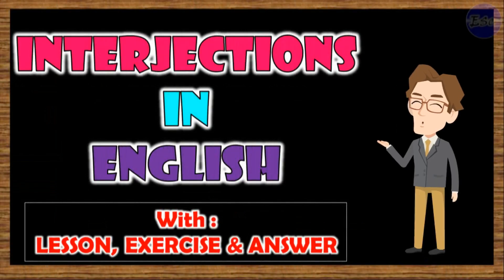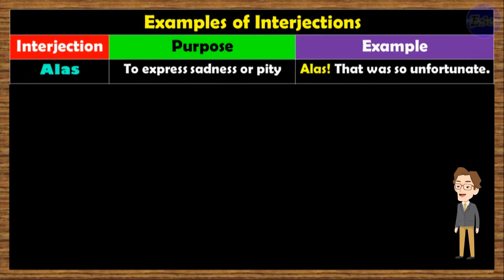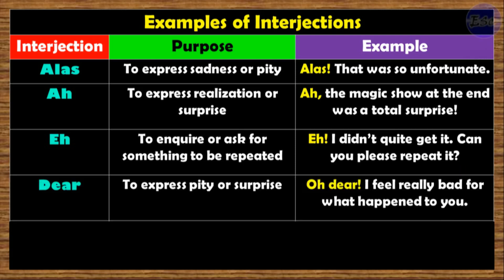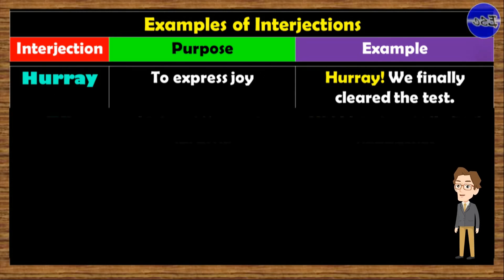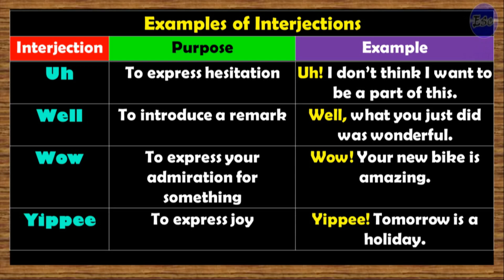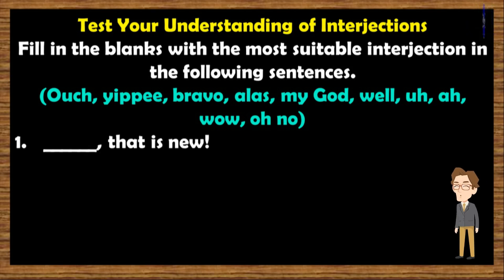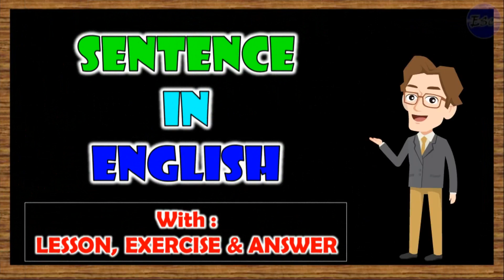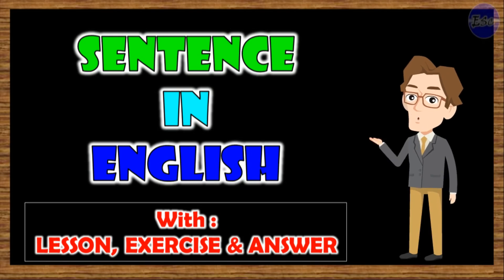ENGLISH GRAMMAR & STRUCTURE: INTERJECTION IN ENGLISH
An interjection is a part of speech that expresses sudden or strong emotion, reaction, or sentiment. Interjections are often used in exclamatory sentences and are typically punctuated with an exclamation mark, though they can also be followed by a comma within a sentence. They are usually brief and stand alone, not directly related to the grammatical structure of the sentences that follow them.

Common interjections include:

- **Wow!** (expressing amazement)
- **Ouch!** (expressing pain)
- **Hey!** (getting someone's attention)
- **Oops!** (acknowledging a mistake)
- **Oh!** (expressing surprise or realization)
- **Yay!** (expressing joy)
- **Ugh!** (expressing disgust)

Examples in sentences:
- "Wow! That was an incredible performance."
- "Ouch, that hurt!"
- "Hey, wait for me!"
- "Oops, I dropped the glass."

Interjections add emotion and emphasis to language, making communication more dynamic and expressive. They are commonly used in informal speech and writing.

english speaking practice british accent,
english listening practice indian accent,
listening english practice british accent,
british english listening practice,
listening english practice intermediate,
english listening practice advanced,
listening comprehension,
english listening story,
english listening practice daily,
listening english practice beginner,
listening english practice for beginners,
english reading,
english reading book,
english reading practice,
english reading practice for kids,
english reading practice for grade 1,
english reading practice advanced,
english reading practice british accent,
english reading practice american pronunciation,
english reading practice grade 2,
english reading comprehension,
english reading test,
english reading skills,
english reading tips,
academic writing course, english writing styles, academic writing skills,